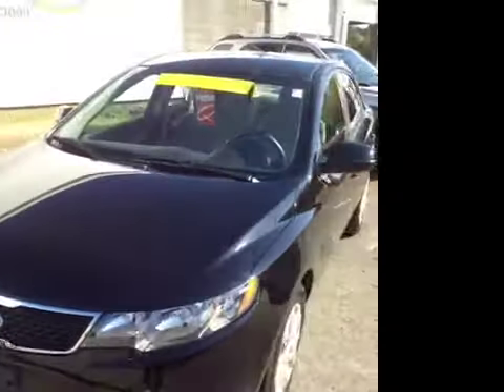Certified Used 2011 Kia Forte EX Demonstration | Used Cars Nashville TN | P365517